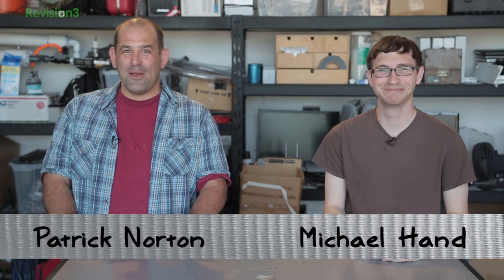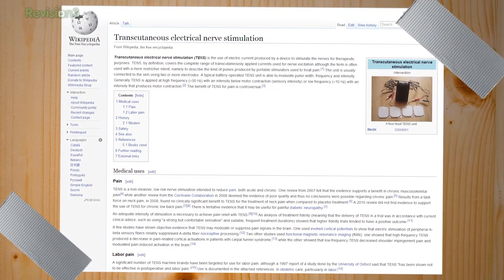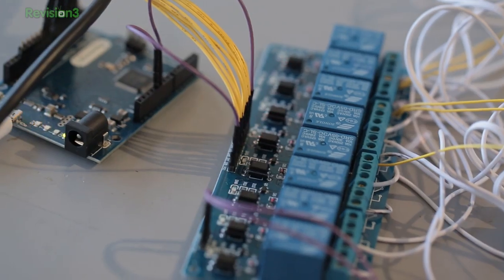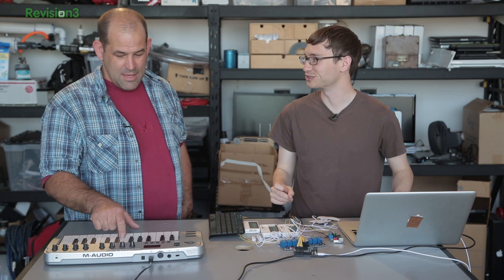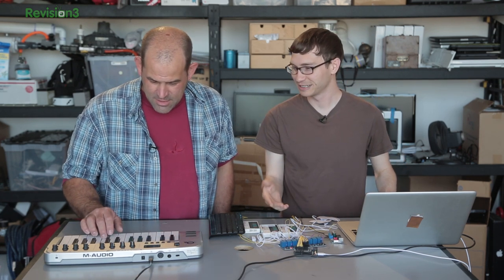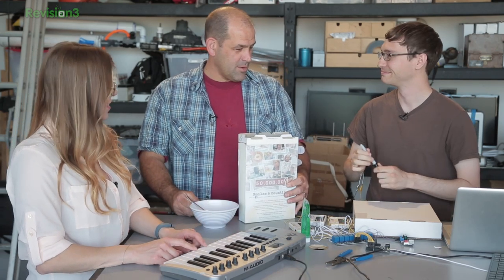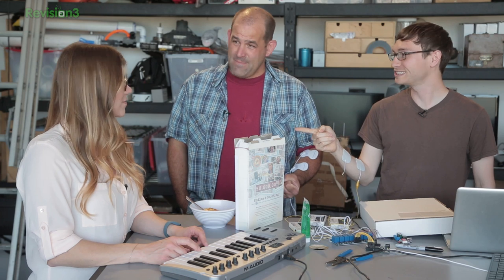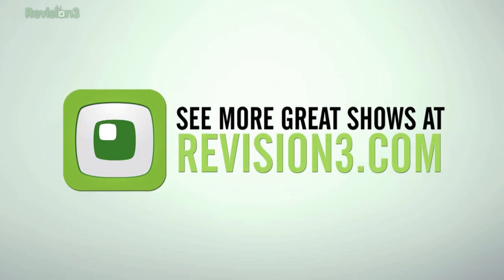Hack Your Nerves with Electricity. Muscle Dancing with MIDI and Arduinos.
This week we hack our bodies with TENS units and Arduinos. Midi-controlled muscle twitching mayhem!